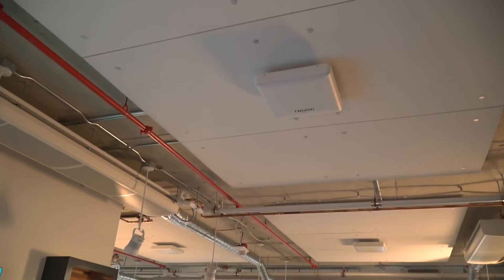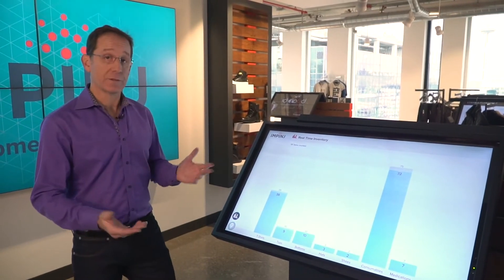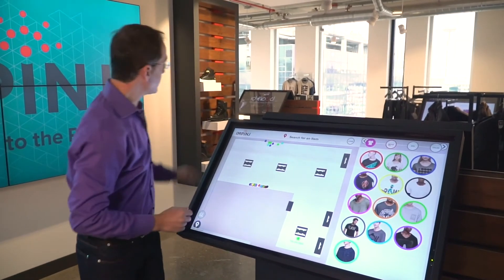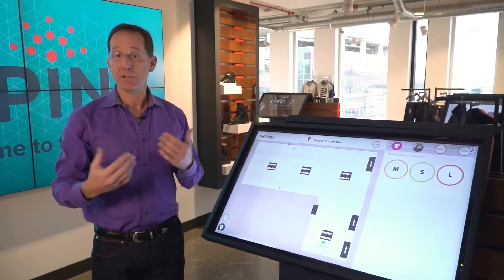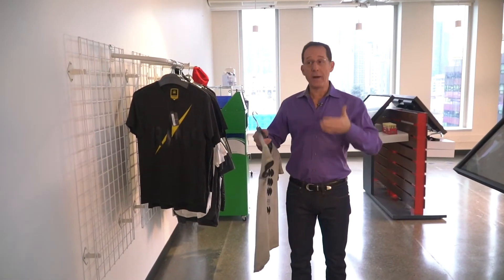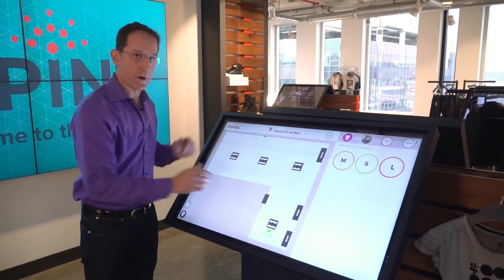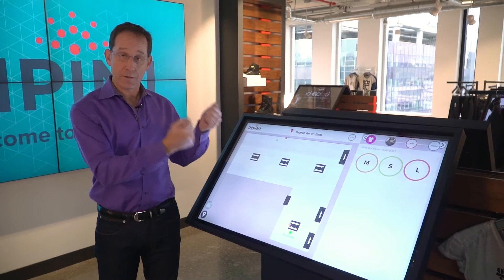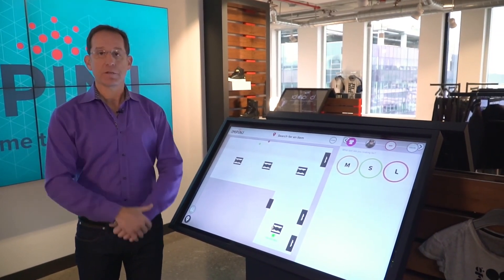Impinj Retail Inventory Accuracy and Item Location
Demonstration: Always know what is in stock and where it is located with automated, always-on inventory monitoring.